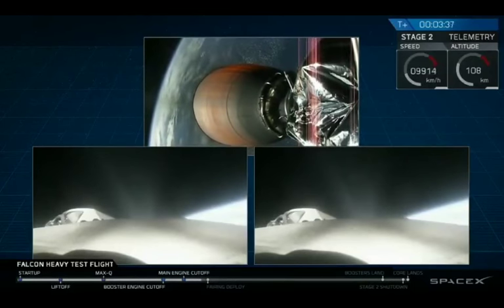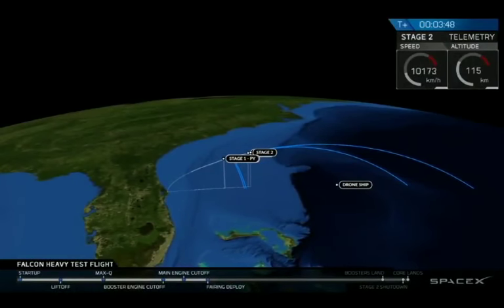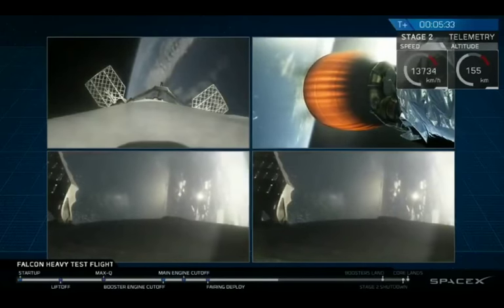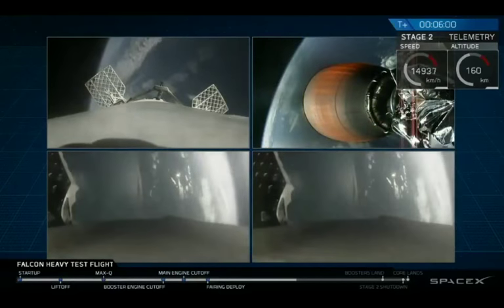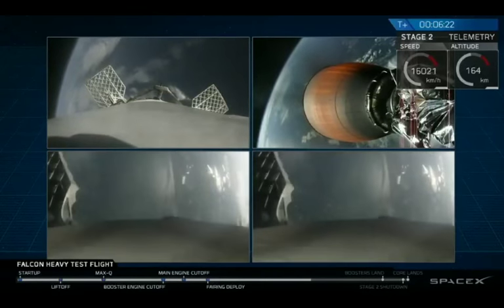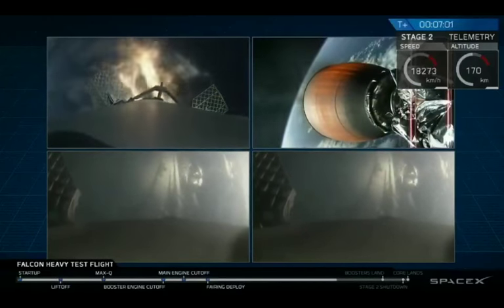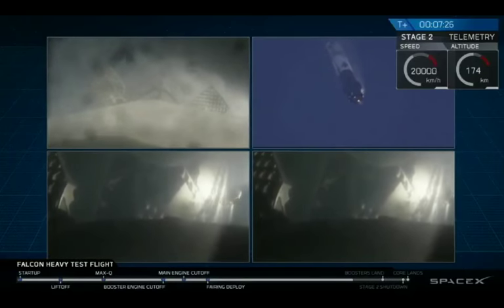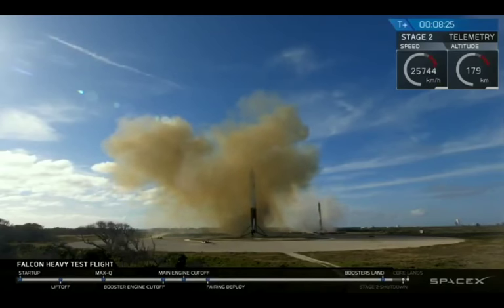no stream today